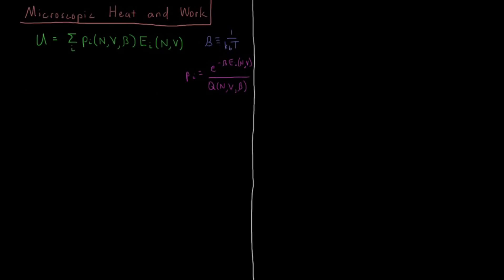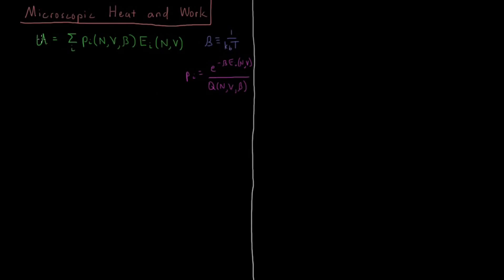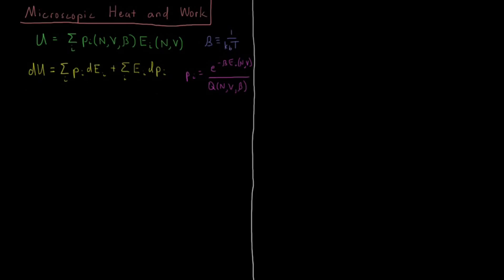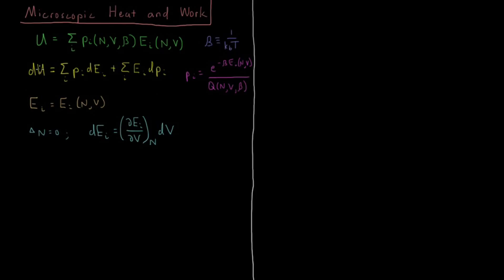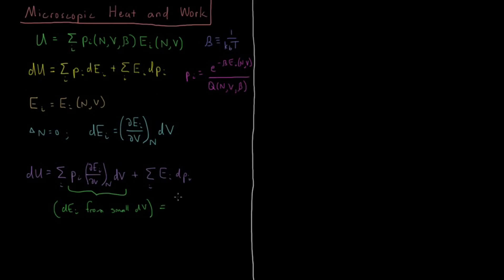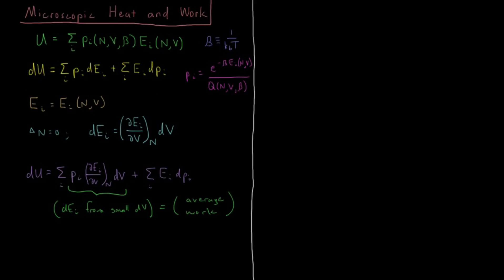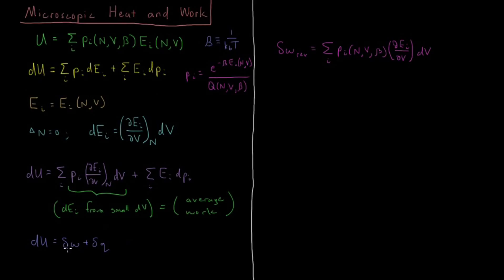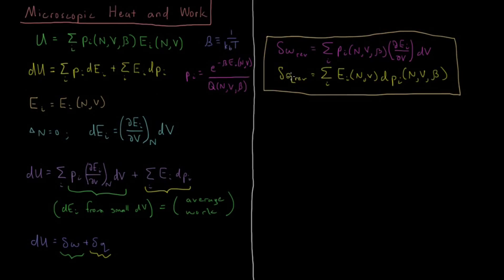Chemical Thermodynamics 3.8 - Statistical Heat and Work (Old Version)